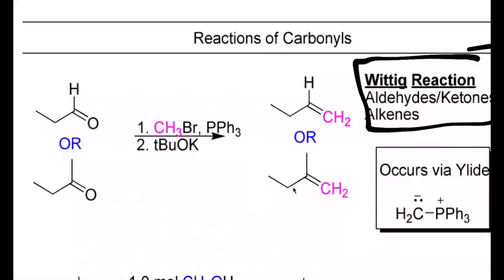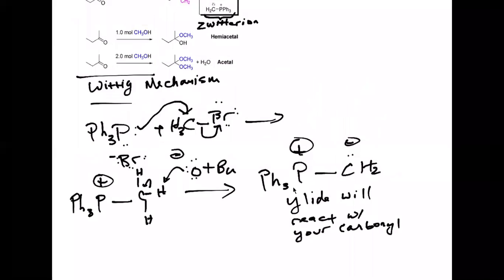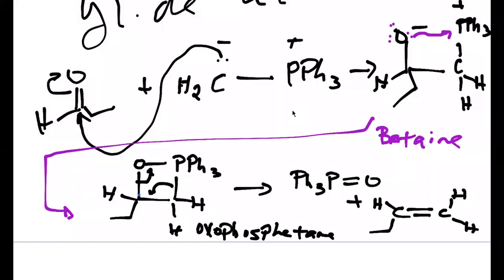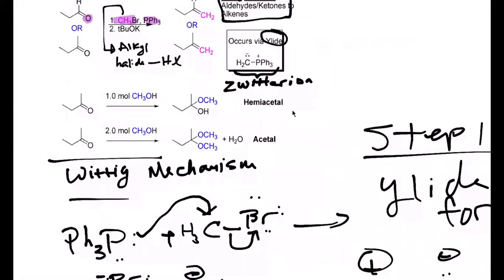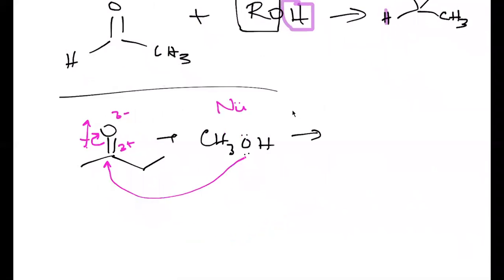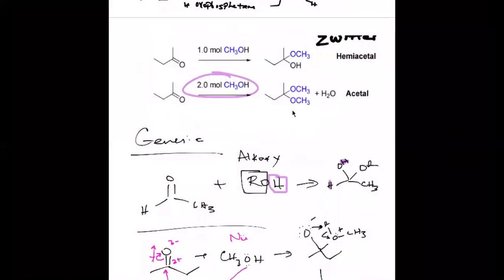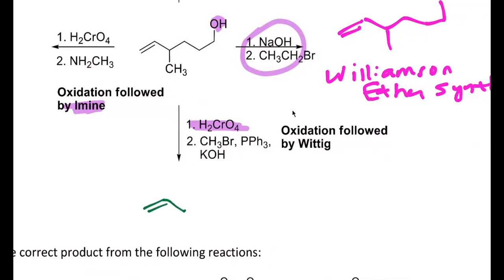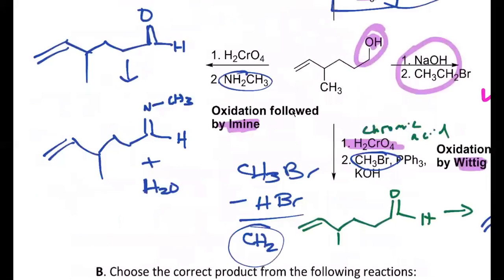CHEM 321 10-30-2020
Final Reactions Video